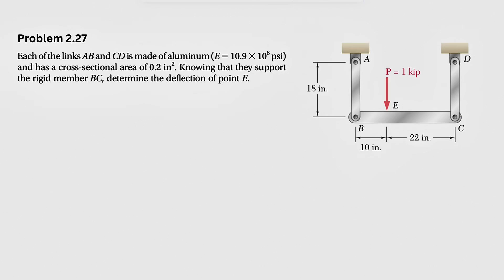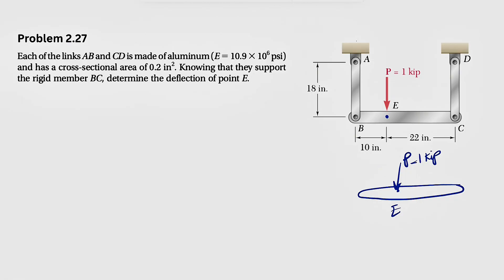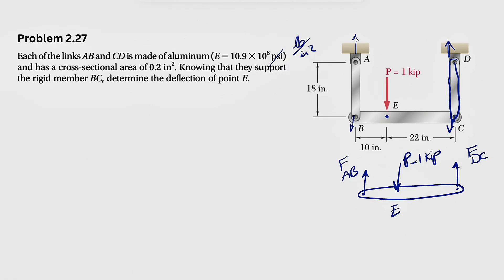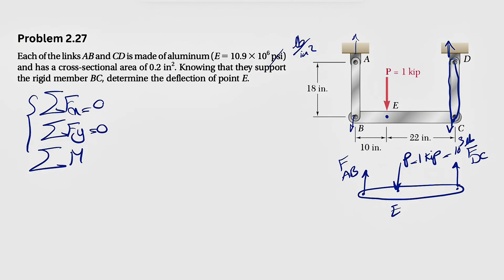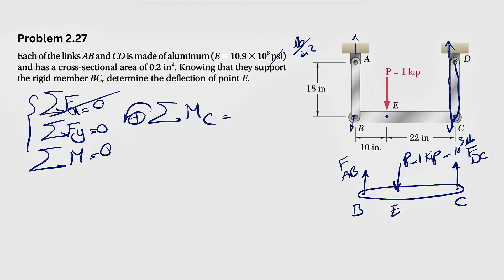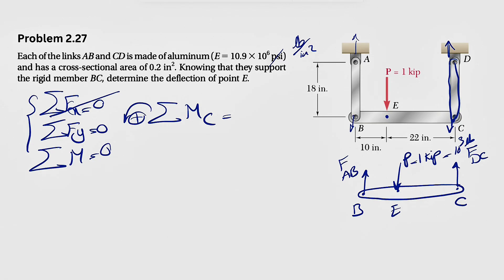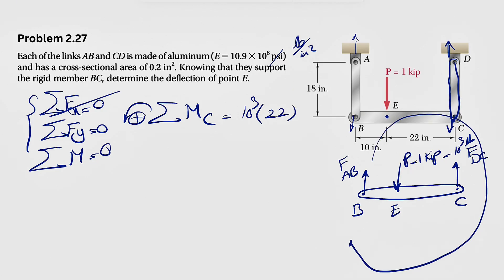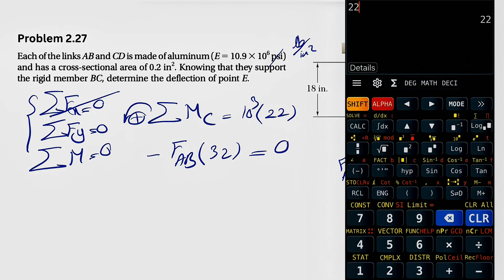Problem 2.27 | Each of the links AB and CD is made of aluminum (E = 10.9 x 10^6 psi)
MECHANICS of MATERIALS - Beer & Johnston & DeWolf & Mazurek - Seventh Edition:

Each of the links AB and CD is made of aluminum (E = 10.9 x 10° psi) and has a cross-sectional area of 0.2 in2. Knowing that they support the rigid member BC, determine the deflection of point E.